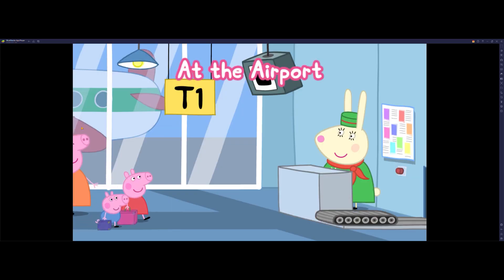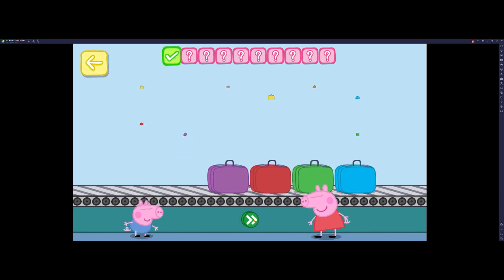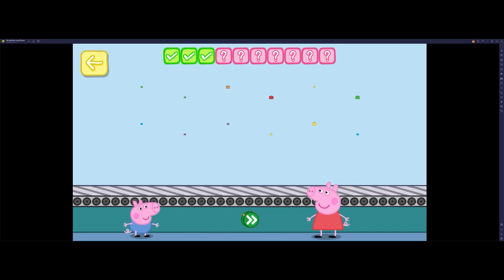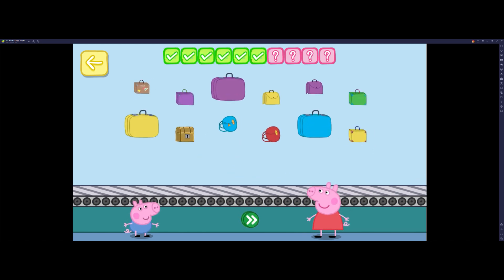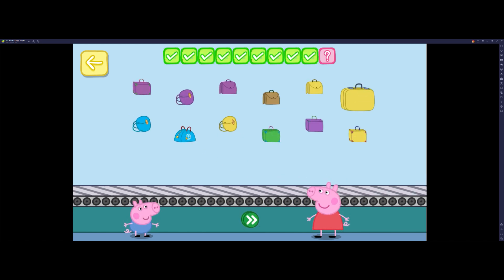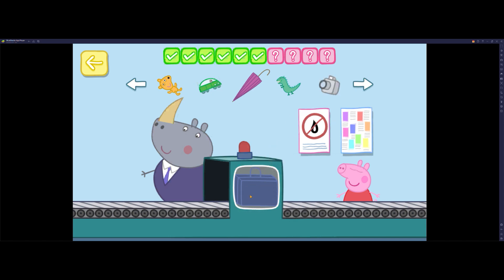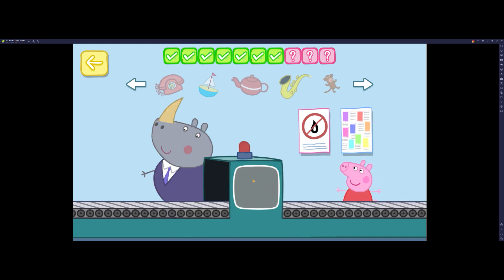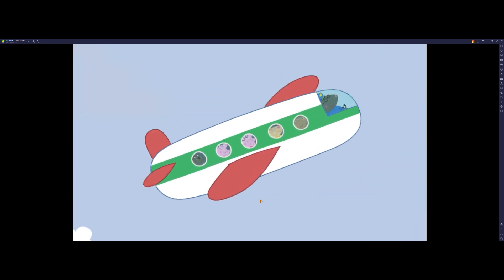Peppa Pig At The Airport